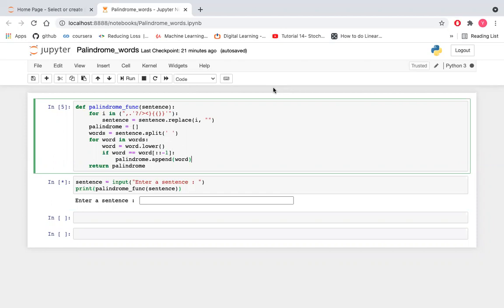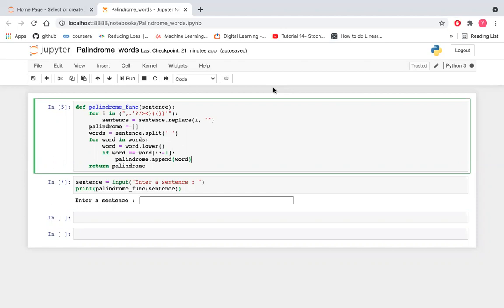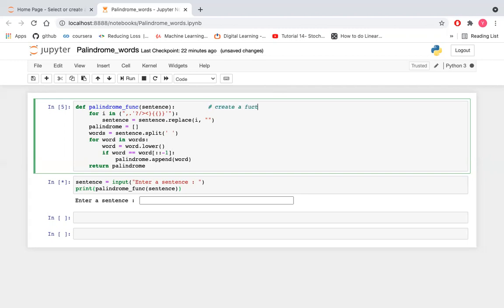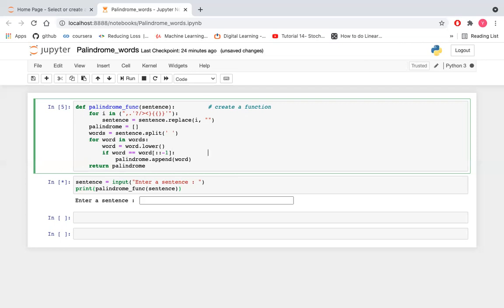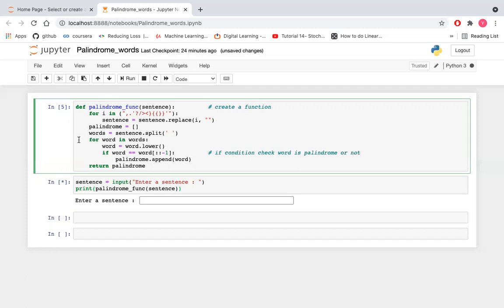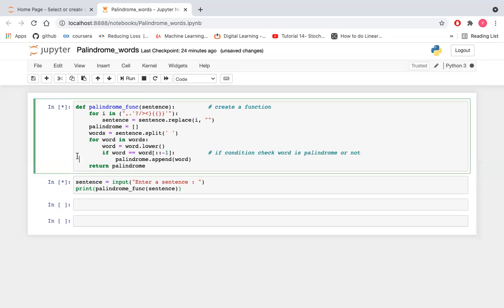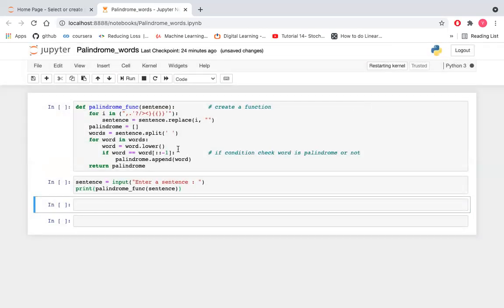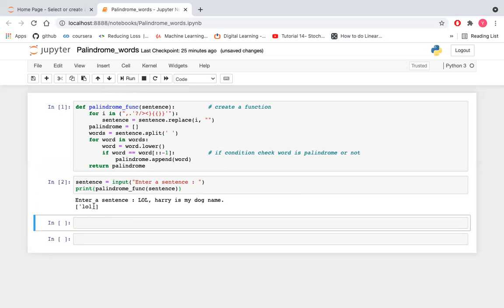Palindrome Code in python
In this  video , I have explained how to solve palindrome code in python  with easy explanation